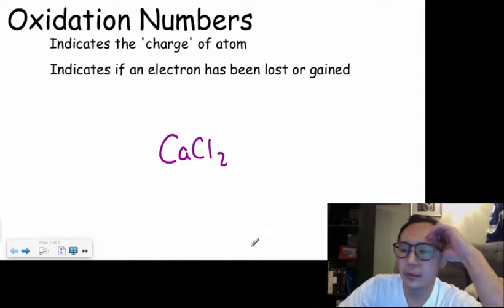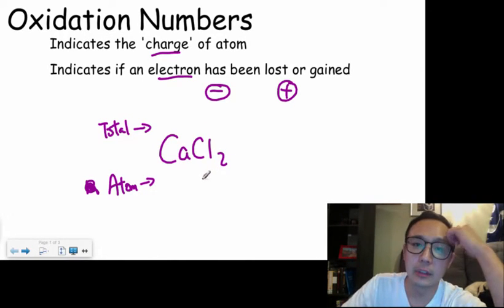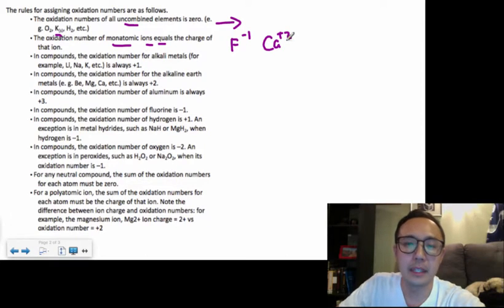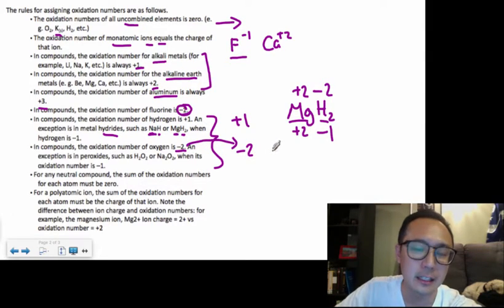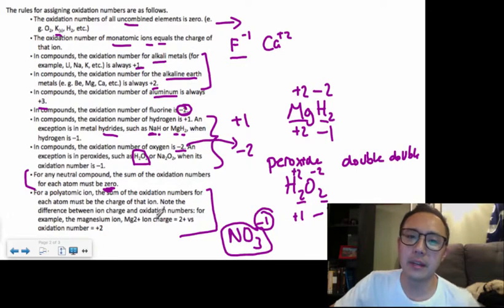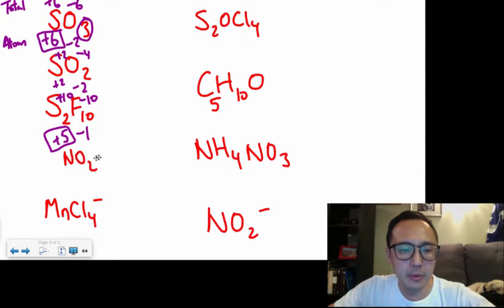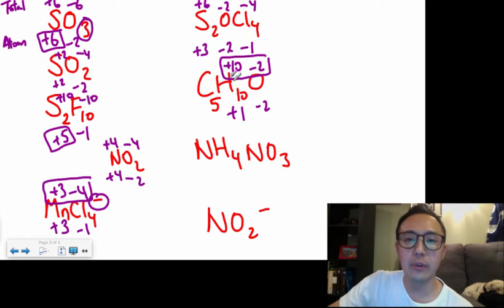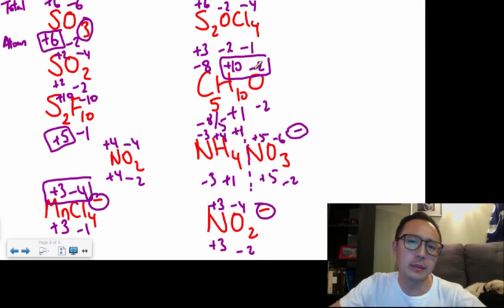Unit 9.1: Assigning oxidation numbers